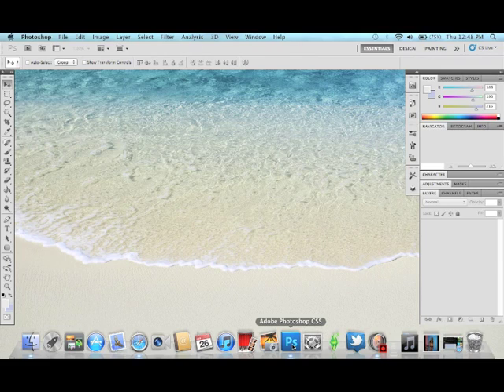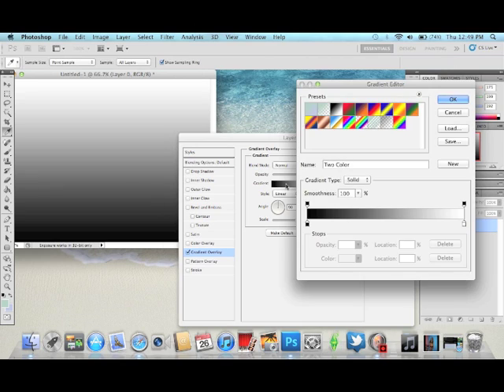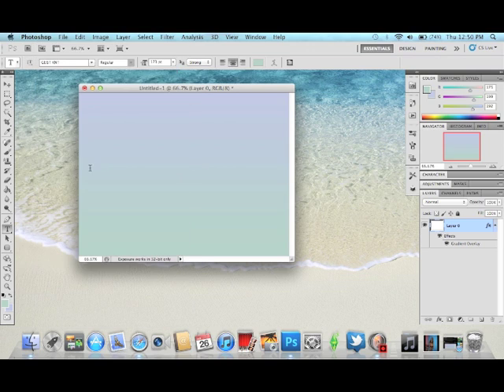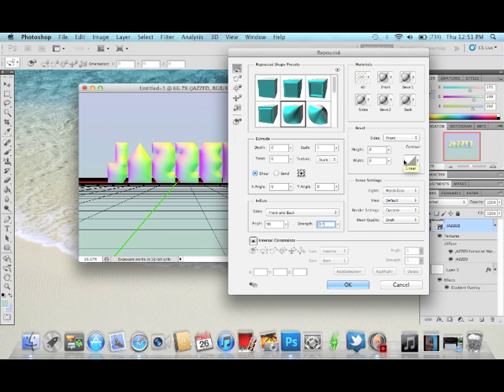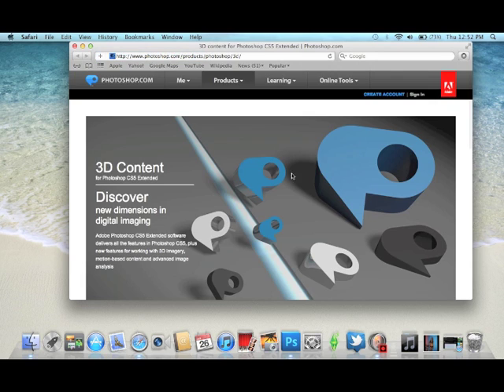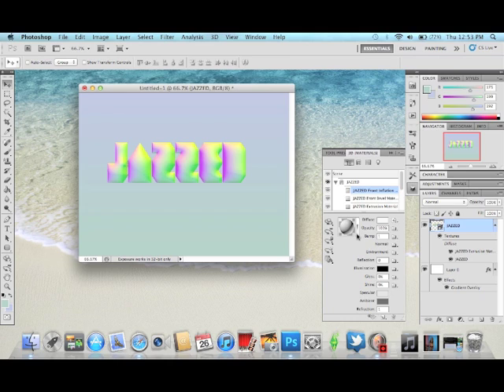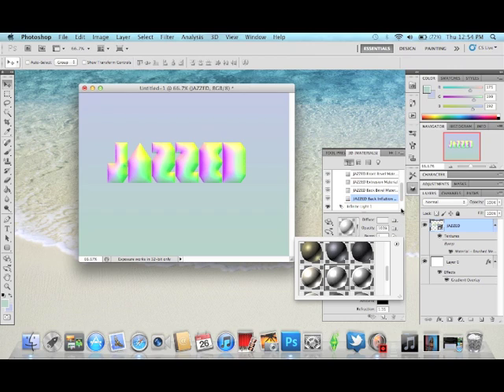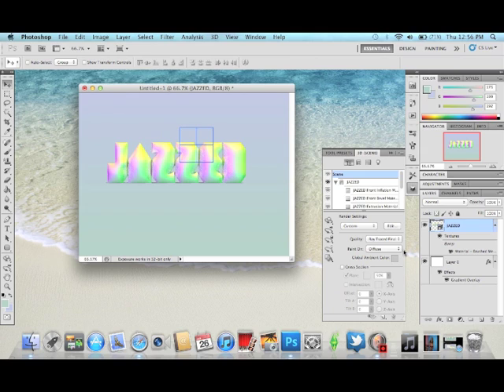3D Balloon text effect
in this fun tutorial i will be showing you how to crate a balloon like 3D text effect in CS5
** btw this will NOT work in anything below CS5